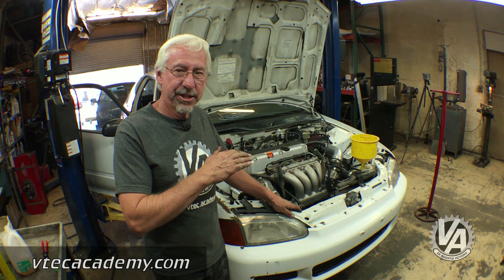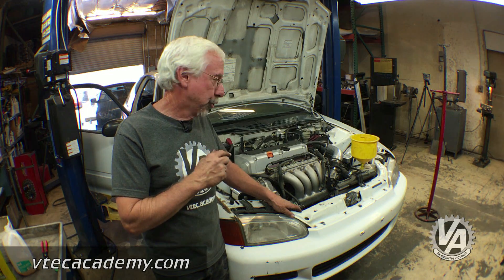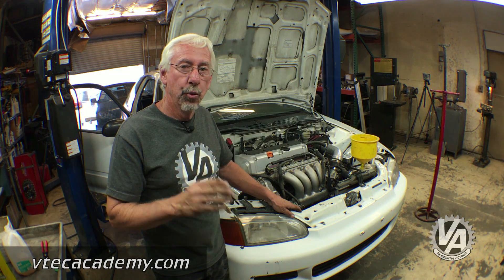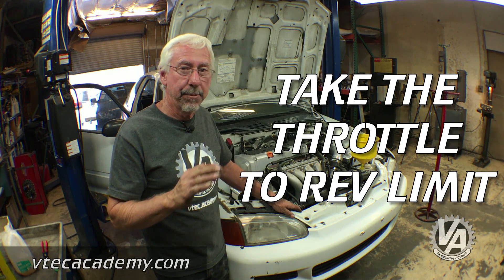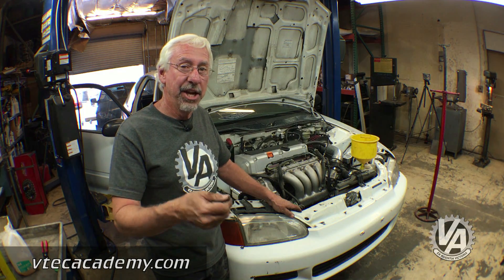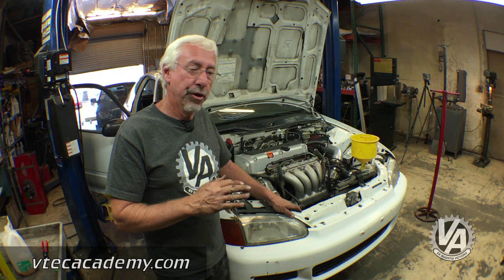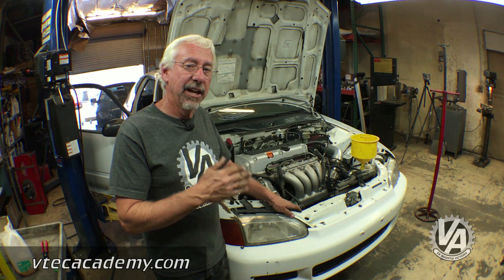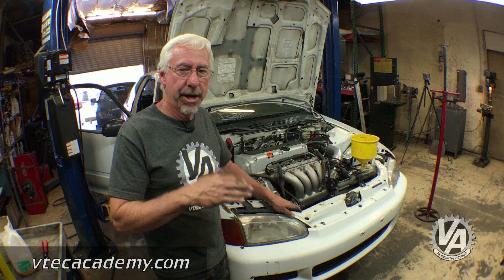How to set K Series Idle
K SWAP IDLE RESET

What's the first thing you do after getting your new K Series engine all installed into your car? Slap the wheels back on and do a smoky burnout before going Viper hunting? No, do not do that. Unless you're Cheesefrog you will have a bad time and idle. Yes, he was turbo with a B series and nitrous, but you get the point. Well, after the victory dance after the first startup and checking for leaks and error codes you're going to want to set the idle. There is a simple procedure to do this. Do you know what it is? You will know it after watching this video.

We're always on the look out for cool and fast Hondas.